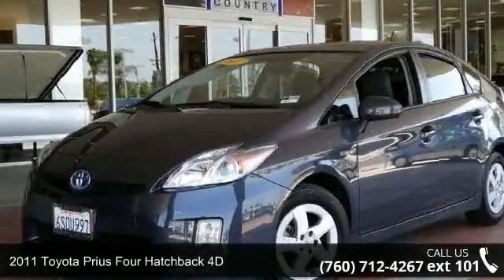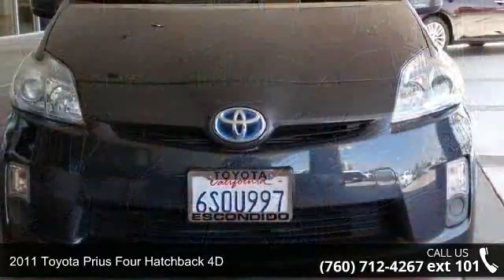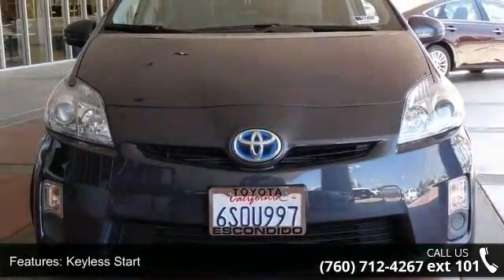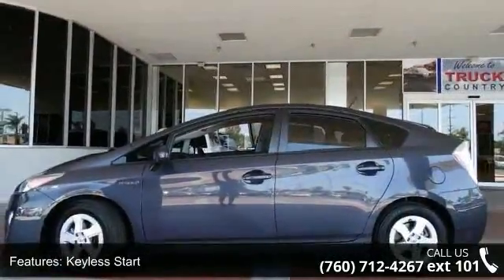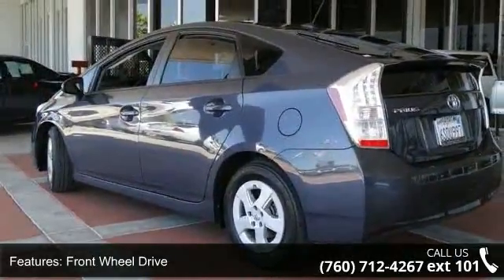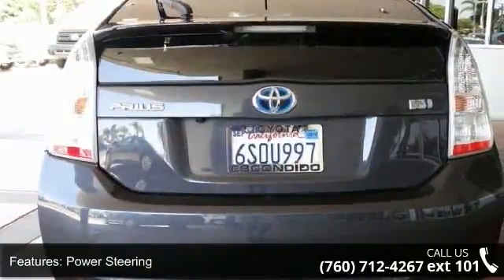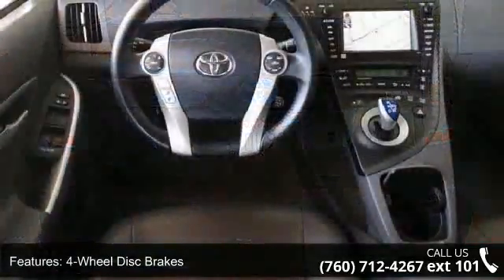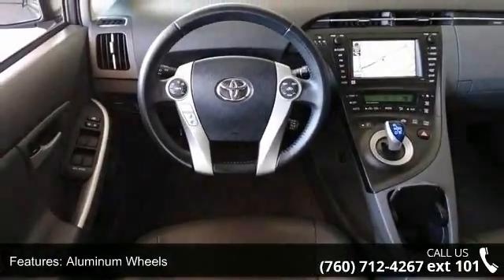2011 Toyota Prius Four Hatchback 4D - Toyota and Scion of Escondido - Escondido, CA 92026